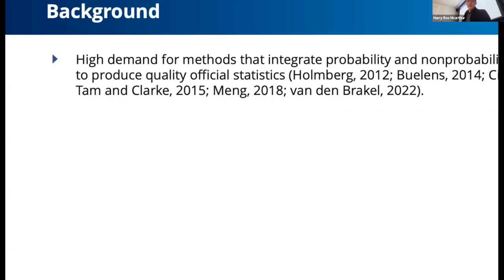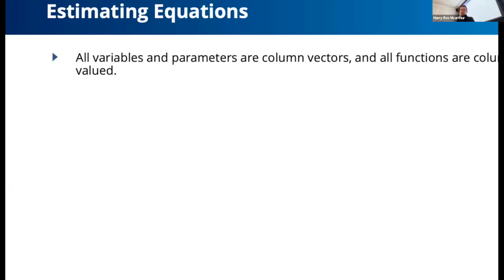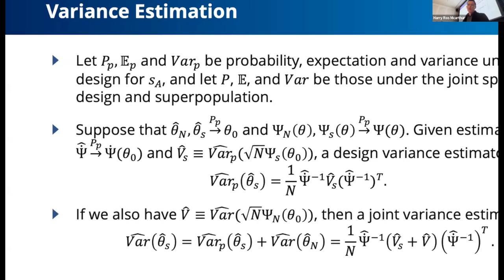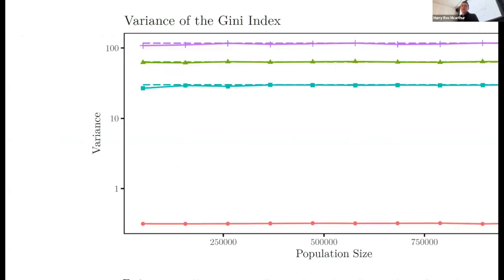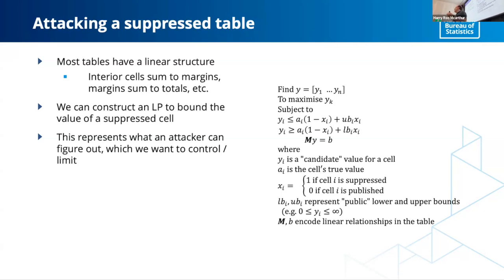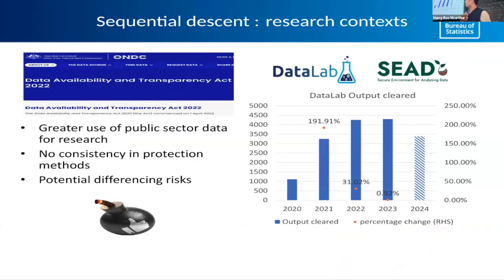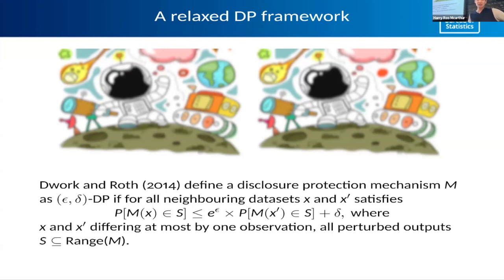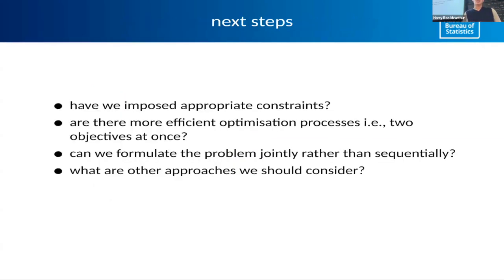Unlocking the Power of Optimisation: Enhancing Statistical Programs at ABS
Presented by: Australian Bureau of Statistics (ABS)

Title: Unlocking the Power of Optimisation: Enhancing Statistical Programs at ABS

This special edition OPTIMA Seminar prevented by ABS on how they are leveraging optimisation techniques to tackle fascinating challenges and enhance their statistical programs.

First up, we dive into how we’re boosting the quality of our statistics. By cleverly addressing coverage bias and measurement errors from multi-sourced data, we’re ensuring our numbers are more accurate and reliable.
Then, we examine how we safeguard sensitive information. Our practical approach to enhancing tabular outputs reduces disclosure risks, ensuring published tables maintain confidentiality without sacrificing detail.
Finally, we highlight improvements in noise distribution design. By integrating a differential privacy framework, we’re making more informed decisions to better balance confidentiality protection with the delivery of meaningful insights.
Whether you’re an optimisation expert or just curious about how these techniques can transform statistics, this talk is both informative and inspiring. See how ABS is leading the way in statistical innovation!

Speakers
Speaker 1:
Ryan Covey joined the ABS Methodology and Data Science division in 2022. He has a PhD in econometrics from Monash University where he was also a teaching associate for mathematics and data science. Prior to that, Ryan held several roles at Telstra in data science, telecommunications and cyber security.
Speaker 2 (play from 15:55:22):
Chris Mann is an Assistant Director in the Data Access and Confidentiality Methods Unit (DACMU) at ABS. He started as a graduate in what is now Methodology and Data Science Division (MDSD) in 2007, and has experience in statistical methodology covering sampling, estimation, time series analysis and statistical disclosure control. As part of this work, Chris has learned just enough about constrained optimisation to be dangerous.
Speaker 3 (play from 24:10:00):
Joseph Chien is the Director of the Data Access and Confidentiality Methodology Unit (DACMU) at the Australian Bureau of Statistics (ABS), where he has served for over 20 years. DACMU leads the development of advanced confidentiality methods to enhance data accessibility for research while safeguarding provider privacy. Joseph was the ABS’s first Sir Roland Wilson Scholar, with a PhD focused on using administrative data to explore the microdrivers of productivity. His research interests include productivity analysis, network modelling, the semantic web, and synthetic data.